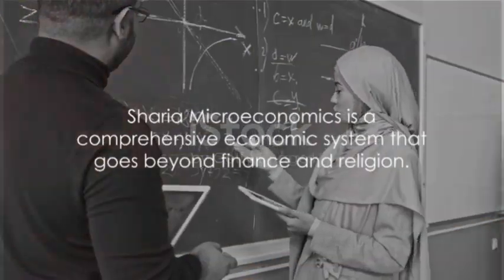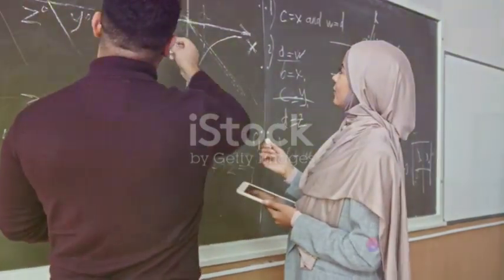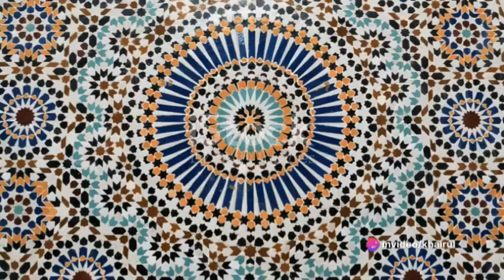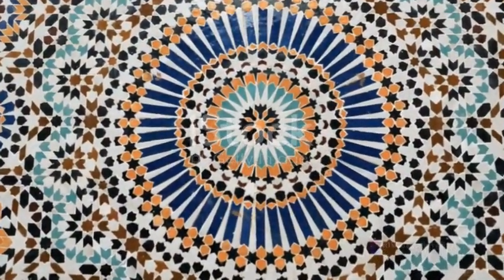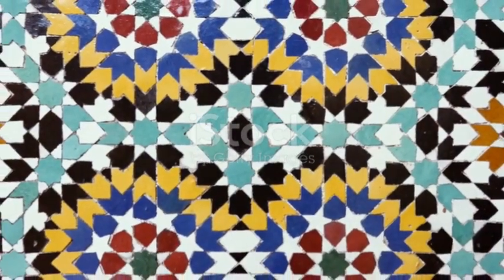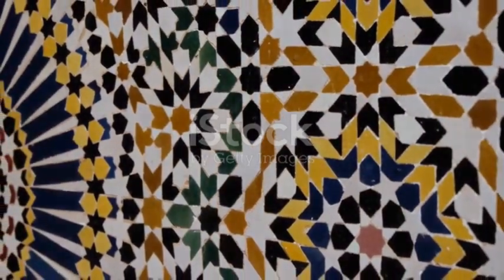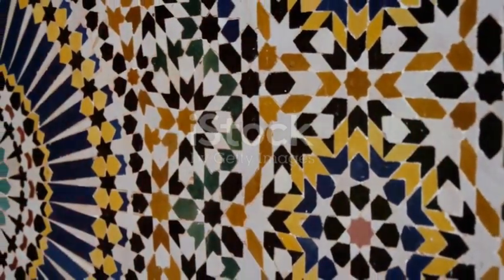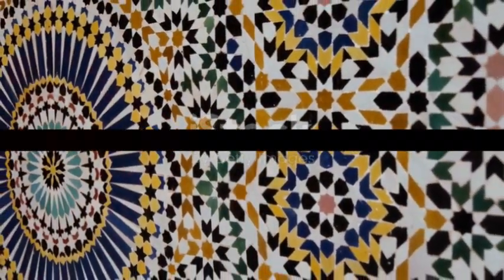Decoding Sharia Microeconomics: A Comprehensive Guide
In this video, we delve into the fascinating world of Sharia Microeconomics. Join us as we break down the principles and concepts behind this unique economic system, explaining them in a simple and comprehensive manner. Whether you're curious about how Sharia influences economic decisions or interested in exploring alternative economic models, this video is for you. Get ready to expand your knowledge and gain valuable insights. Let's dive in!

OUTLINE:

00:00:00 Introduction to Sharia Microeconomics
00:00:23 Understanding Microeconomics
00:00:40 Prohibition of Riba
00:01:15 Prohibition of Gharar
00:01:29 Halal and Haram
00:01:47 Principles of Sharia Microeconomics
00:02:14 Conclusion